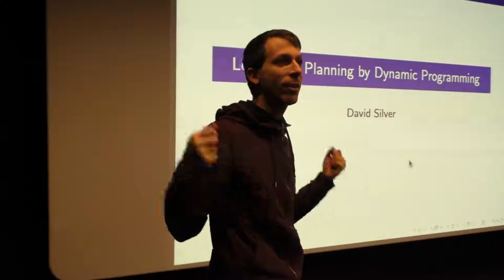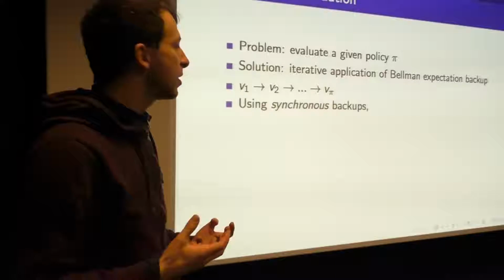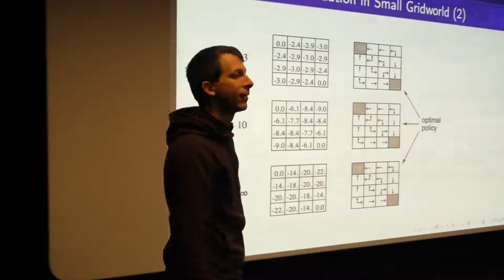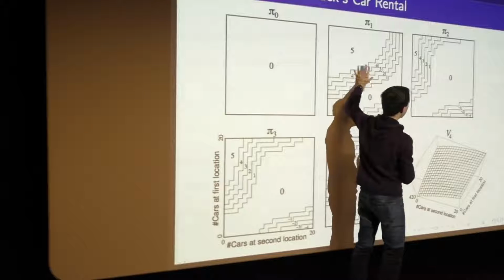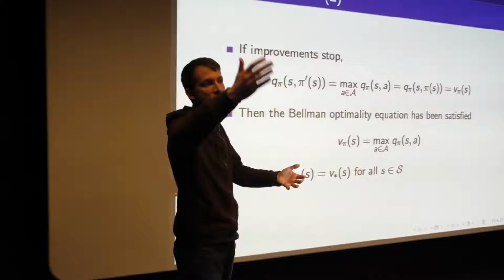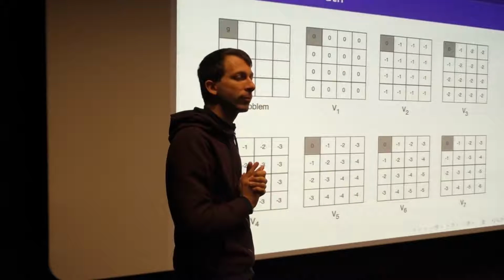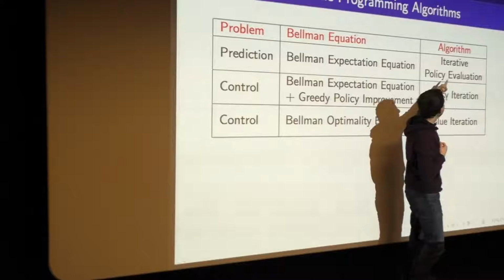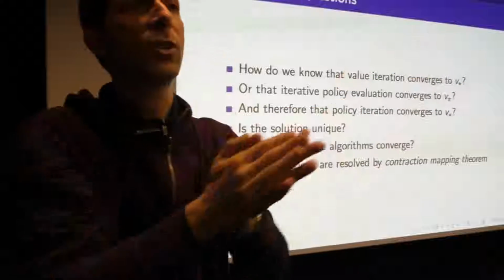RL Lec 3